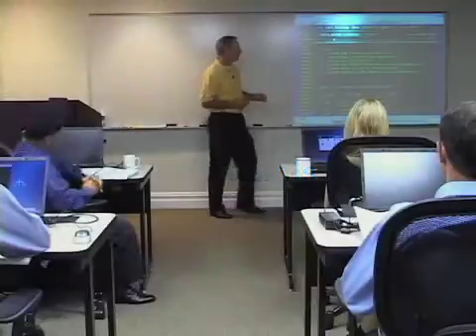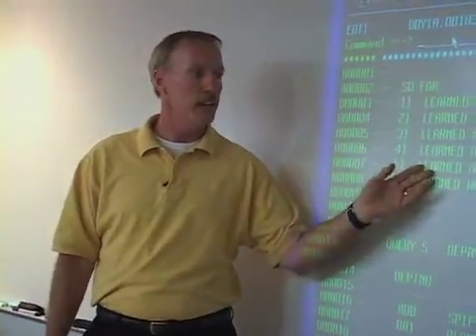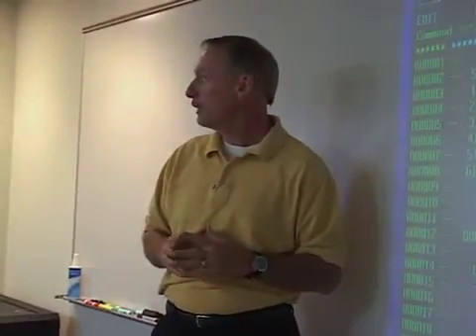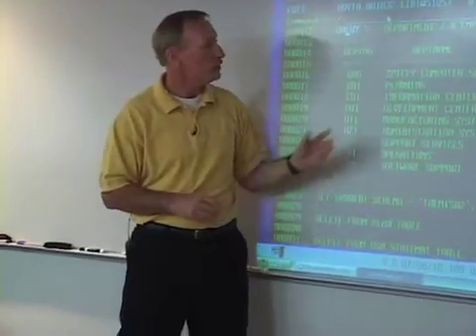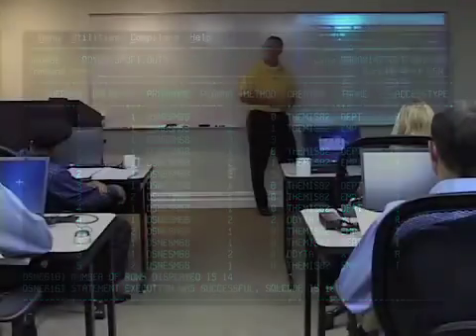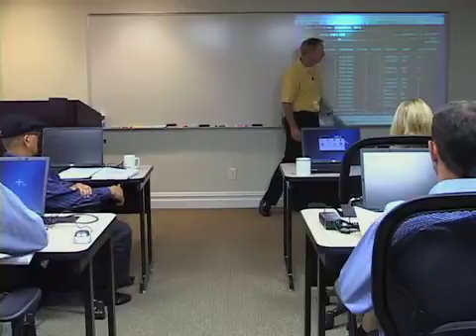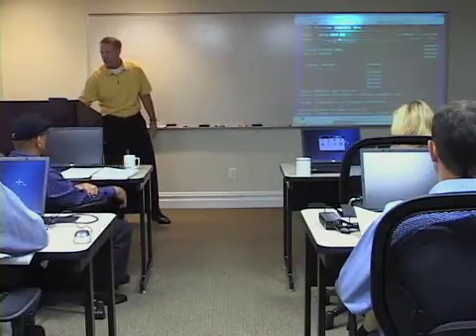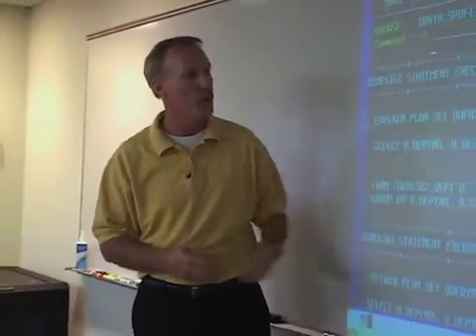DB2 Optimization, Performance and Tuning by Themis Education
A few minutes of the Themis course "DB2 for z/OS Optimization, Performance and Tuning" presented by Tony Andrews.  Produced by Curl Films.